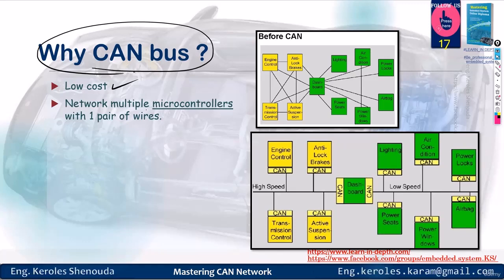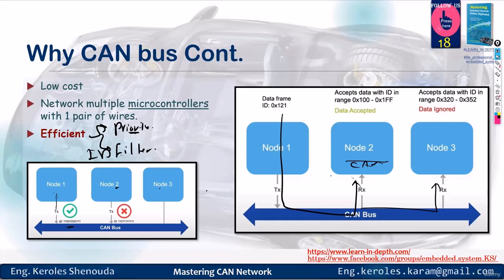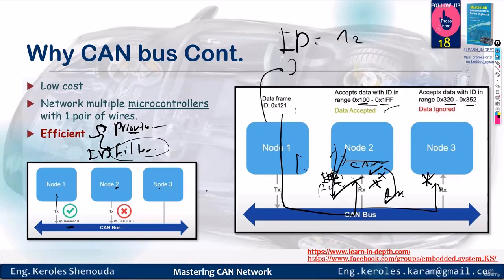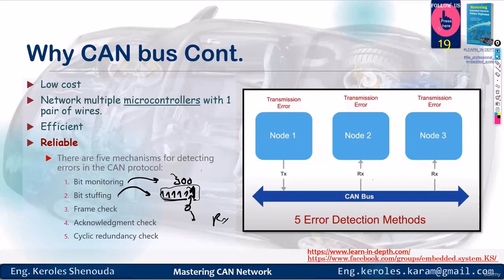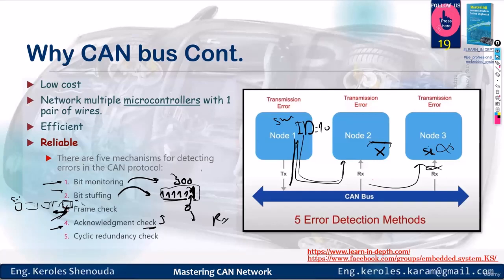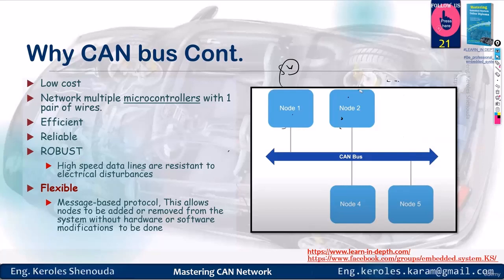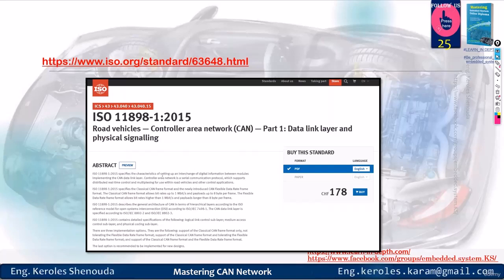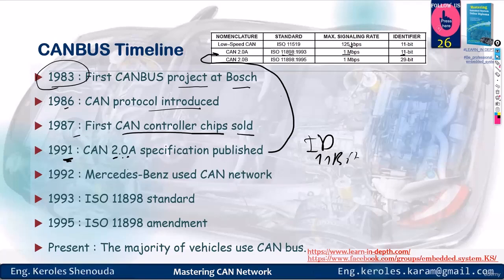session 2 What is CANBUS?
🚗 Mastering CANBUS: From Origins to Modern Applications 🚗

Dive deep into the world of CANBUS, the backbone of automotive communication. In this comprehensive video, we'll explore:

▪️ What is CANBUS? - Unravel the essence of this pivotal automotive protocol.
▪️ Who Uses CANBUS? - Discover the industries and sectors relying on CANBUS for seamless communication.
▪️ The History & Timeline of CANBUS - Journey through time to understand the evolution of CANBUS.

Chapter 11: Automotive Protocols

    Abstract: A brief overview of the chapter's focus.
    Comparison Table: Analyze the differences and similarities between LIN, CAN, CAN FD, TTCAN, and FlexRay.
    In-Depth on CAN Protocol: From its role in In-Vehicle Networks (IVN) to the specifics of the ISO 11898 specification. Delve into the physical layer, error detection mechanisms, bit monitoring, and more.
    Hands-On with CANOE: A practical guide to installing the CANOE 16 demo version and a case study on monitoring CAN frames.
    Exploring CAN-FD: Understand the need for CAN-FD, its benefits, frame formats, and real-world examples.
    Introduction to TTCAN: Discover the significance of Time-Triggered CAN, its features, architecture, and the role of backup masters.

Conclusion: Summing up the vast world of CANBUS and its various protocols, and what the future holds for automotive communication.

📘 Dive into this treasure trove of knowledge and become a master in embedded systems and automotive protocols. Perfect for enthusiasts, professionals, and everyone in between!

📚 Want to Dive Deeper? Grab your copy of "Mastering Embedded System from Scratch" from Learn In-Depth Store and enhance your expertise!